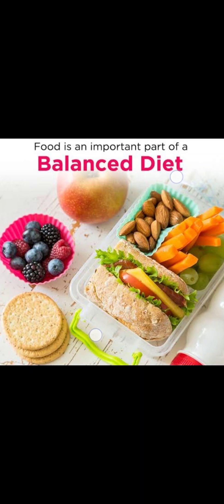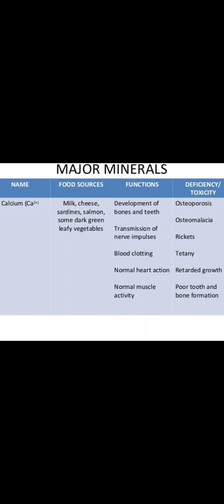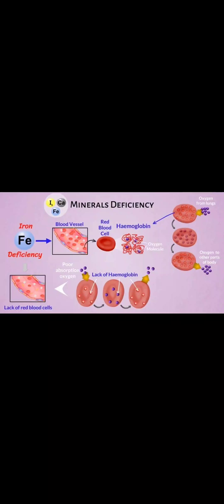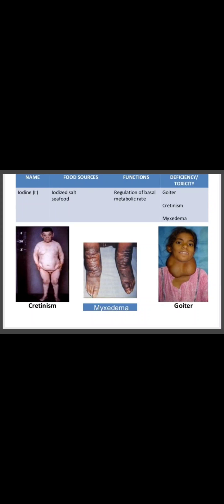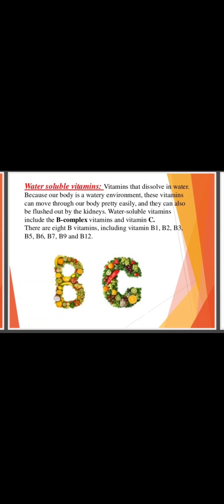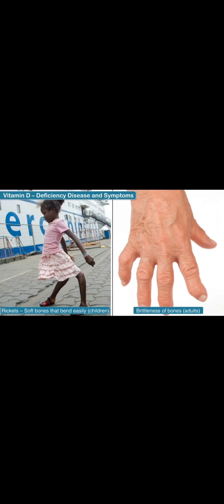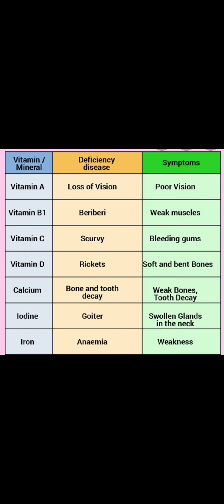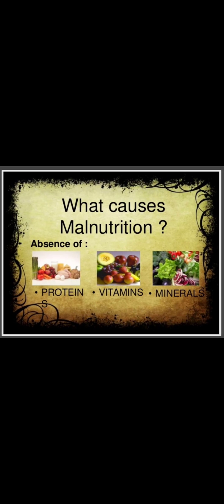Class#5#science#Chapter#5 (part3)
Vitamins & Minerals Deficiency Diseases